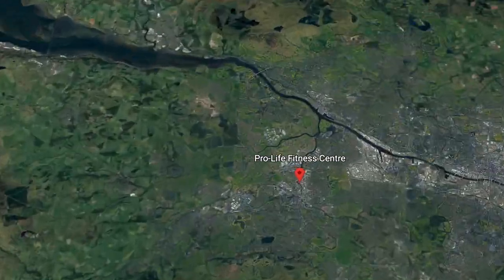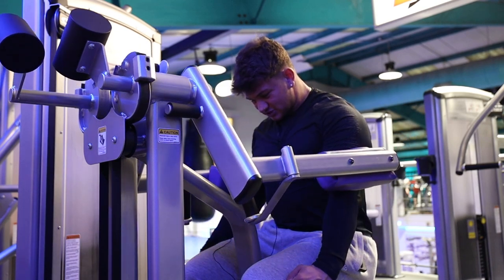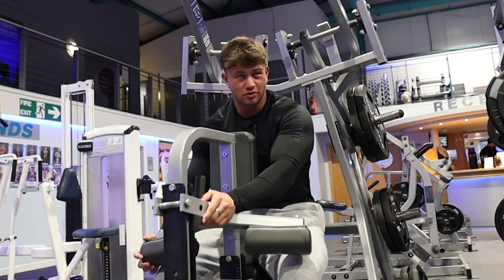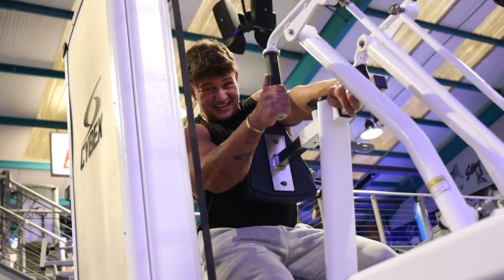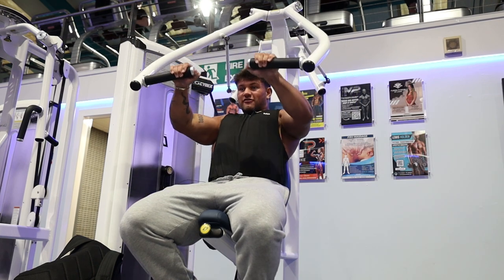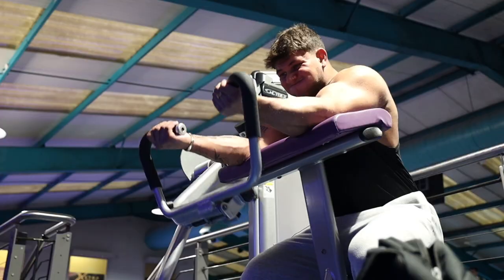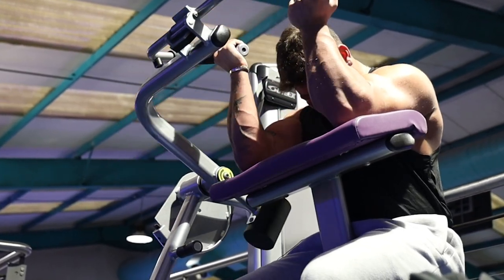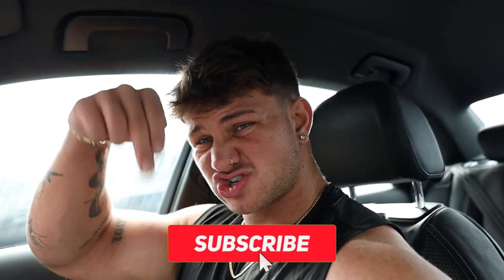The Best OPTIMAL UPPER BODY workout for Max Muscle Growth